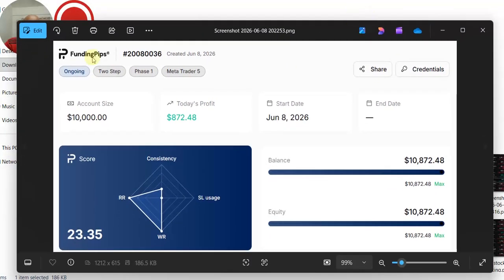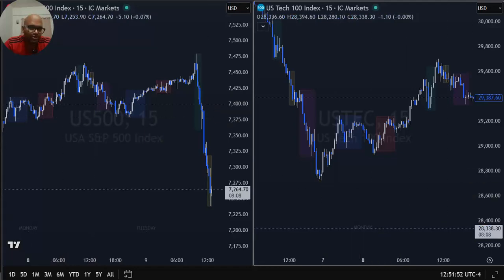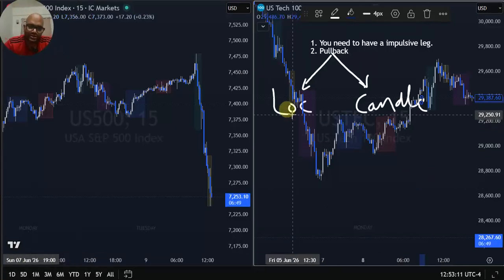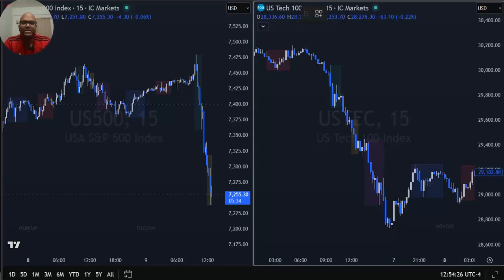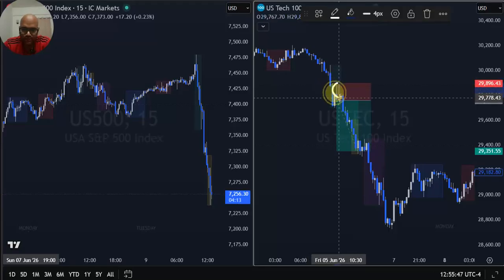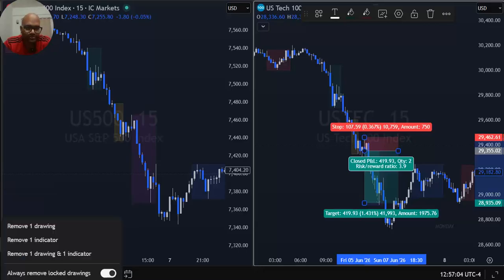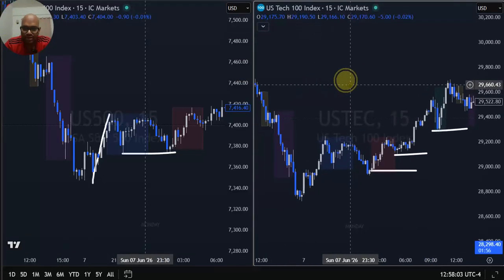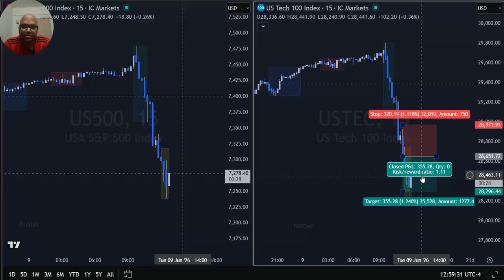Pass your Propfirm Evaluation in one day using this strategy.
🚀 Simple High Win Rate Trading Strategy (15-Minute Timeframe Only)

In this video, I reveal a simple pullback trading strategy that has helped me pass a $10,000 prop firm challenge in just one day.

✅ Time-independent strategy
✅ No need to trade specific sessions
✅ No complicated indicators
✅ Works on the 15-minute timeframe
✅ Clear entry, stop loss, and profit targets

What You'll Learn:

✔ How to identify impulsive moves
✔ How to use Fair Value Gaps (FVG) for entries
✔ Swing High & Swing Low liquidity concepts
✔ SMT Divergence between US Tech and US500
✔ Pin Bar, Engulfing & Marubozu confirmations
✔ Proper Stop Loss placement
✔ How to target 1:2 to 1:3 Risk-Reward trades
✔ Risk management principles for prop firm challenges

Instruments Used:

📈 US Tech (NASDAQ)
📈 US500 (S&P 500)

Important:

This strategy focuses on trading pullbacks in the direction of momentum rather than predicting tops and bottoms.